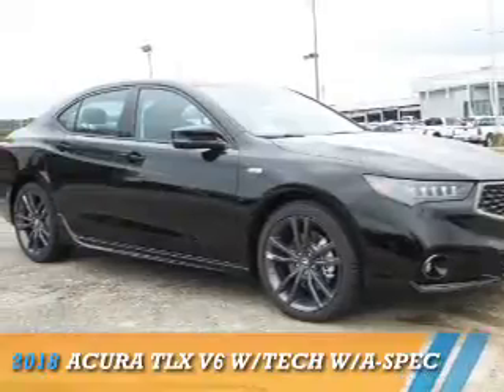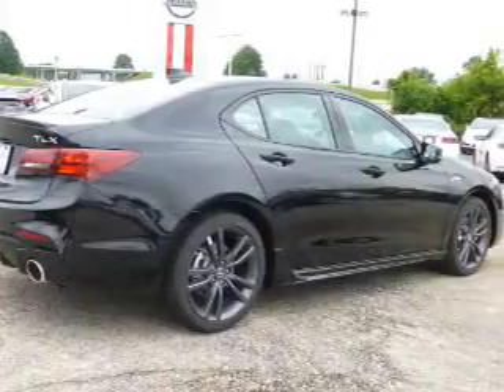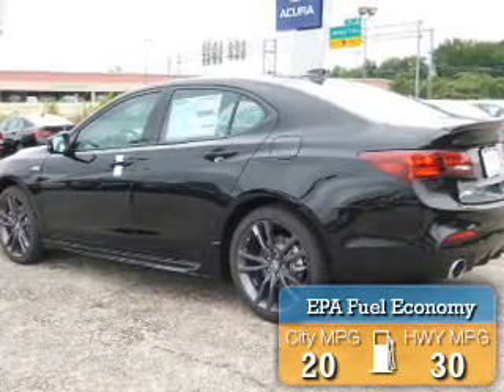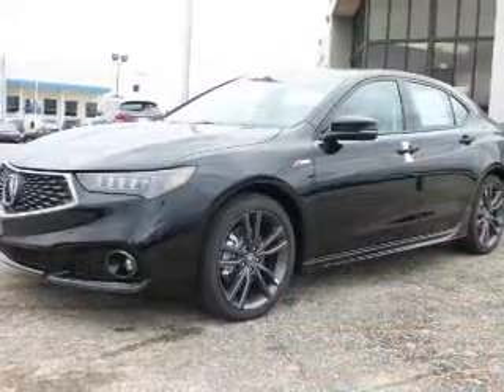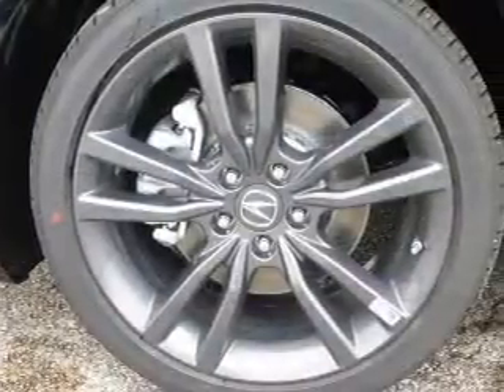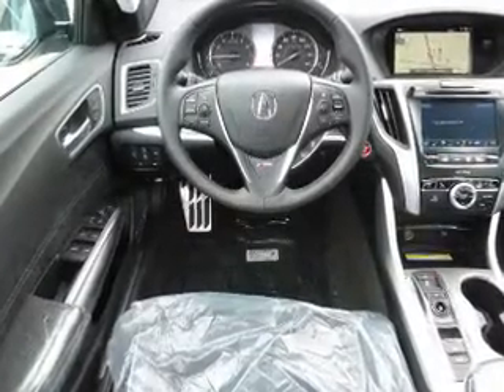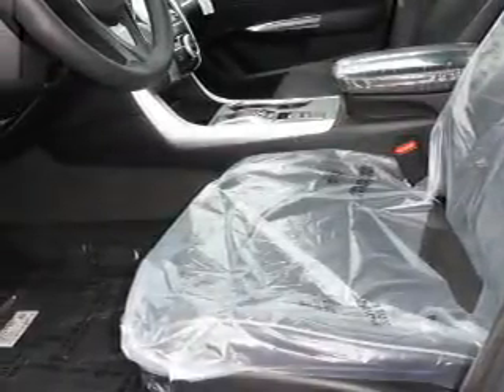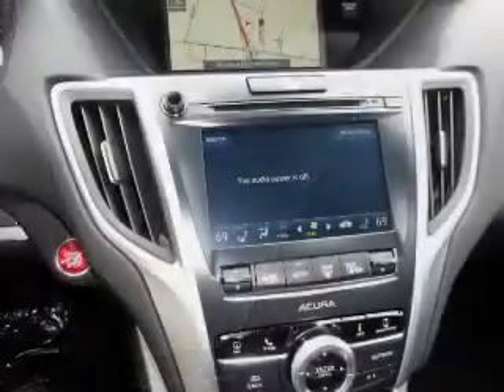2018 Acura TLX AC1604 - Chattanooga TN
Phone:
Year: 2018
Make: Acura
Model: TLX
Trim: V6 w/Tech w/A-SPEC
Engine: 3.5 liter 6 Cylindercylinder FWD
Transmission: Automatic
Color: Black
Mileage: 0
Address:
VIN:19UUB2F61JA002534